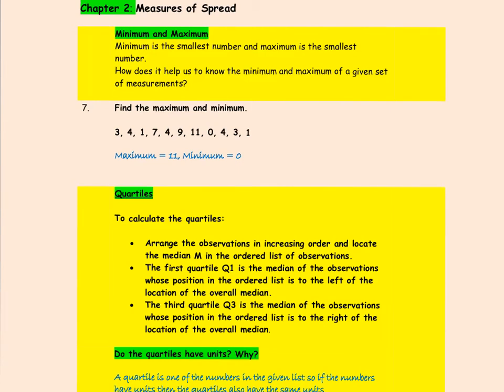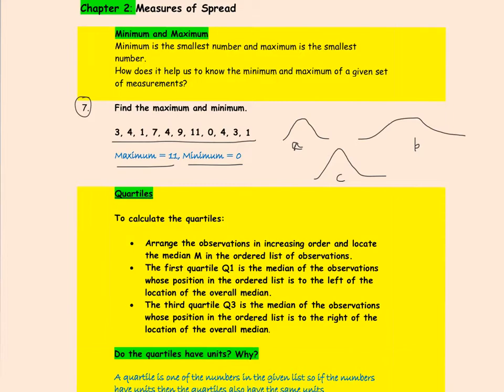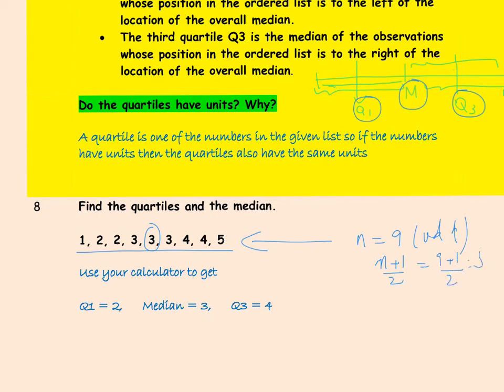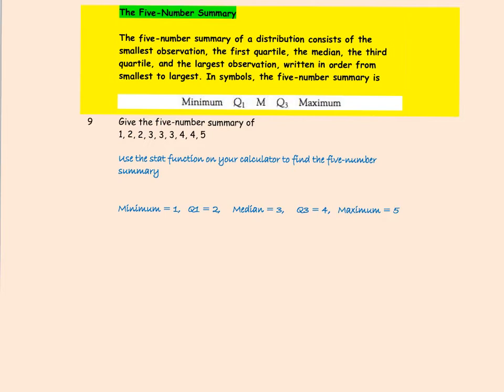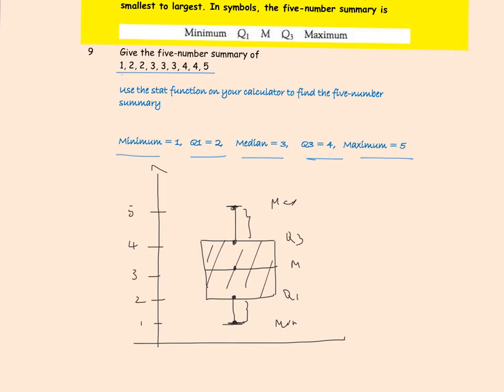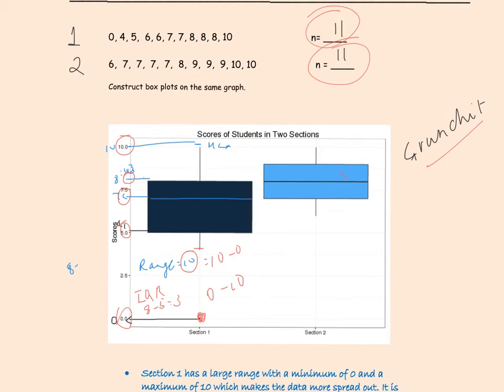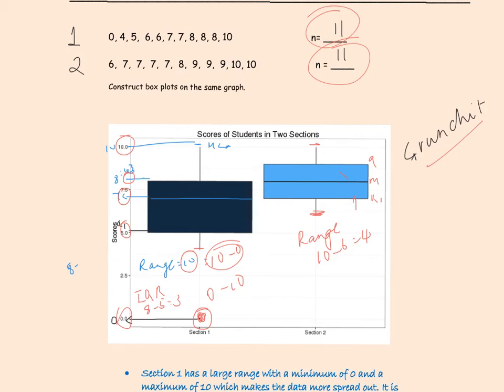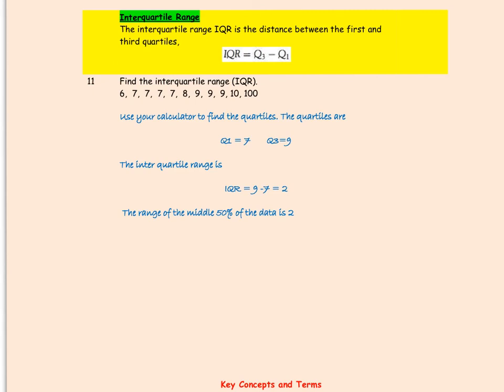Chapter 2 Part 3 Practice of Statistics in the Life Sciences